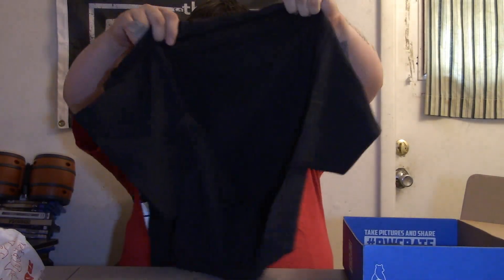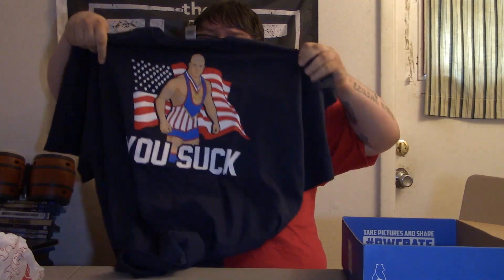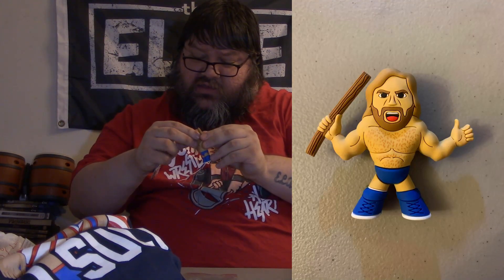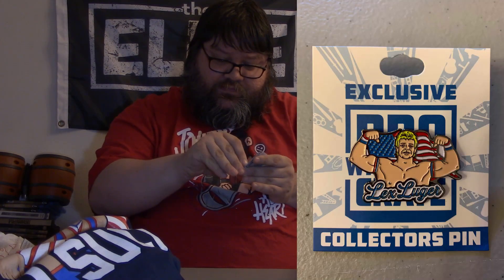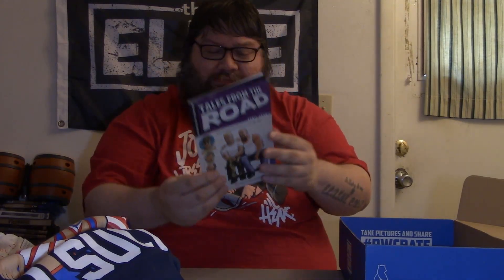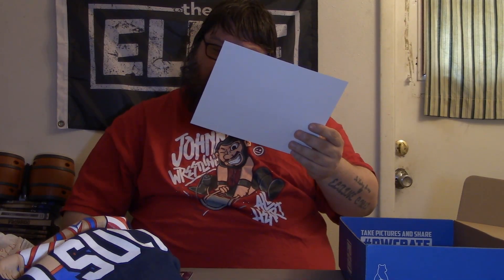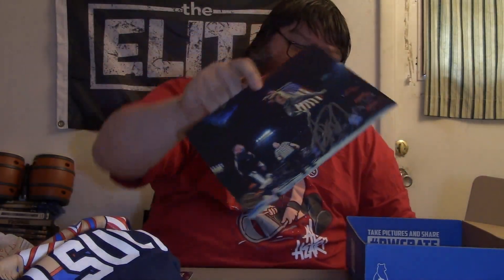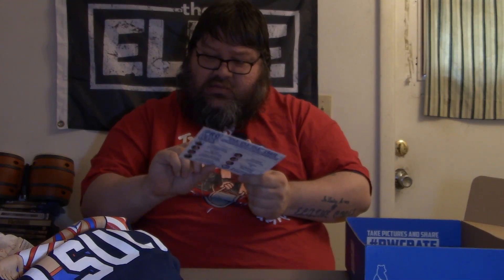Unboxing: Pro Wrestling Crate April 2020 USA! USA! USA!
George Coles with an unboxing video for Pro Wrestling Crate April 2020 USA! USA! USA!